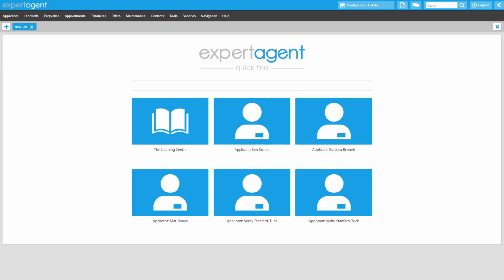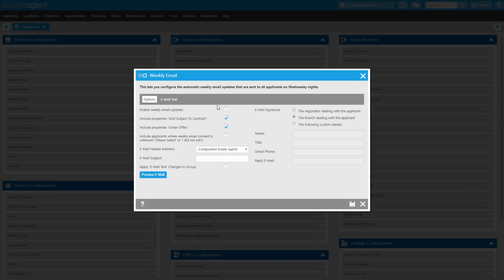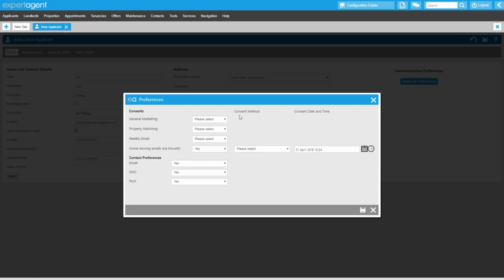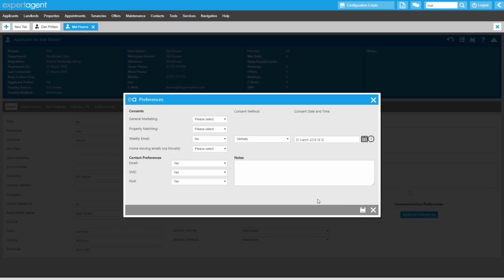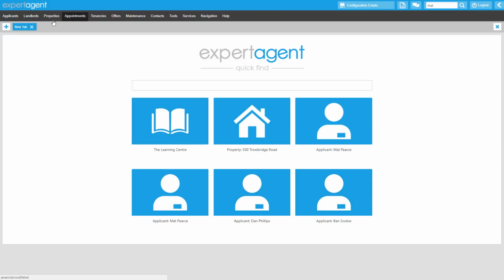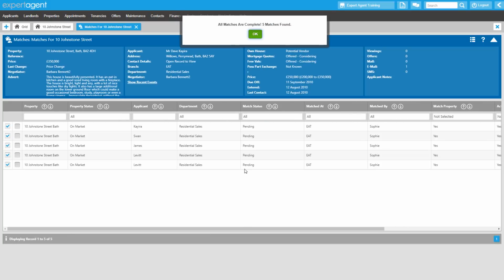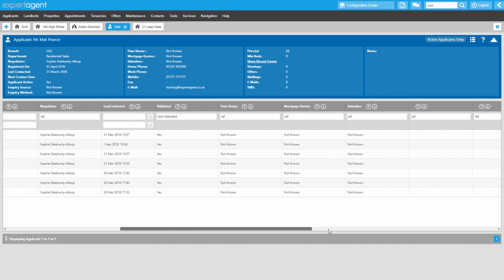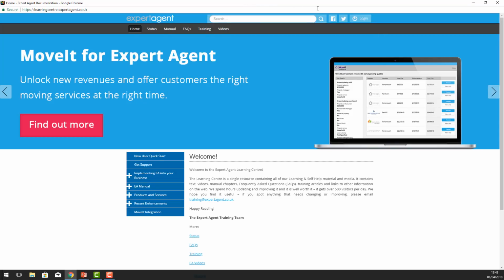GDPR Phase 1 - Consent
A brief run through of the GDPR Changes made to your Expert Agent software to help you be compliant with the new regulation.